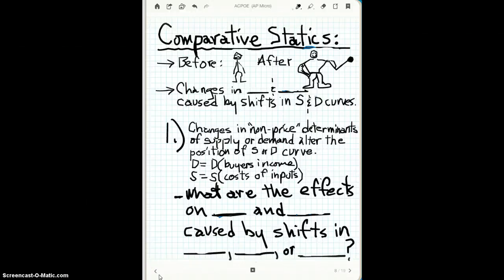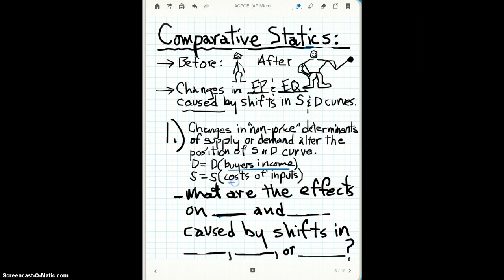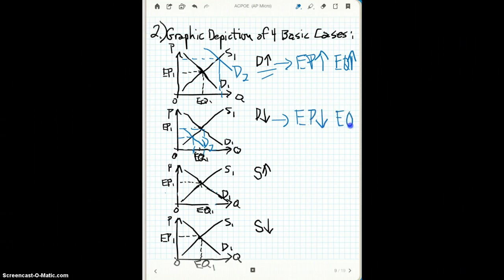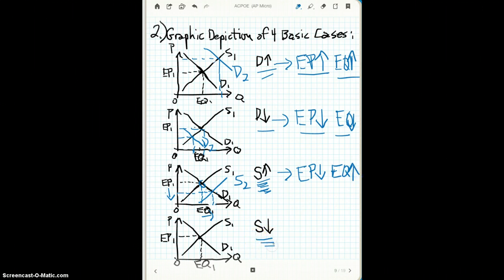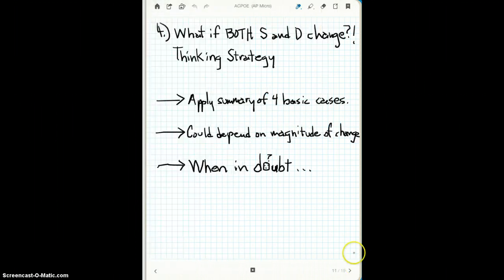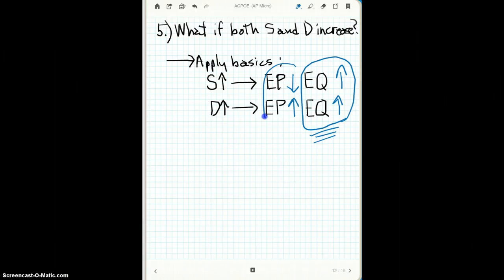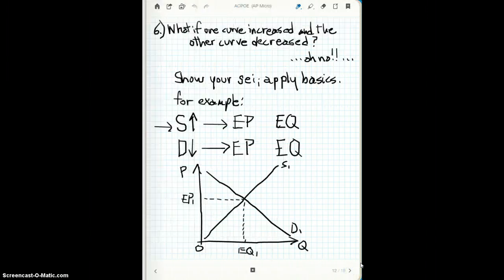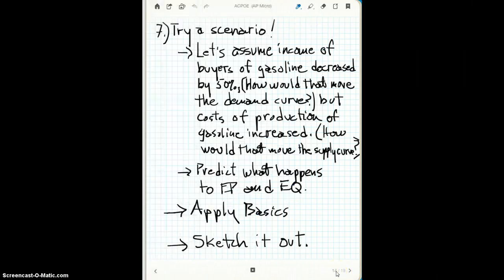Comparative Statics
Impacts on equilibrium prices and quantities of changes in supply and/or demand.